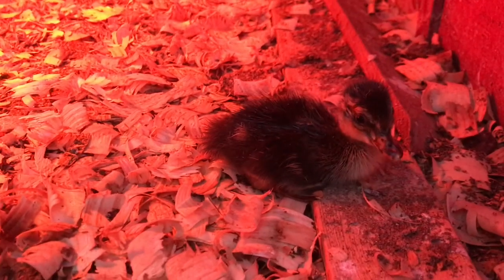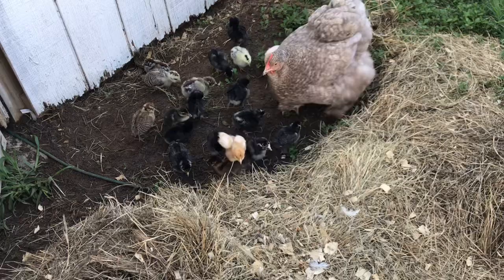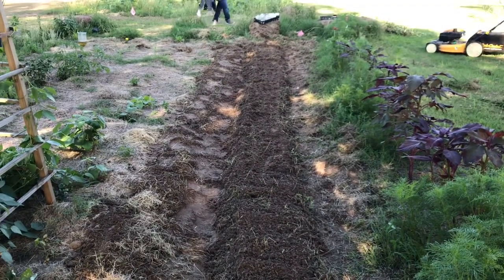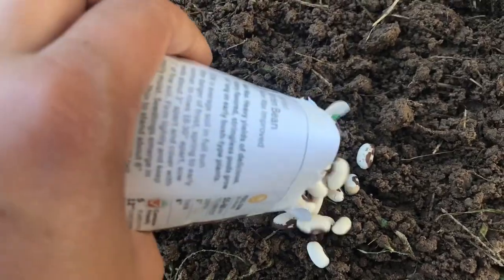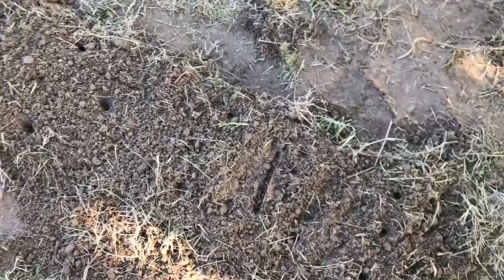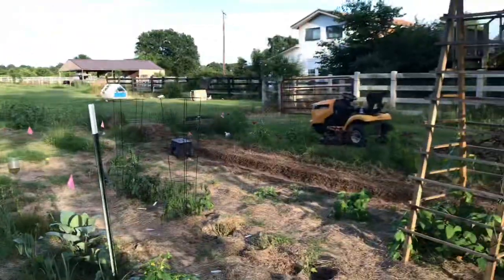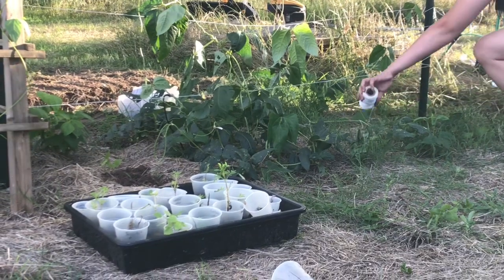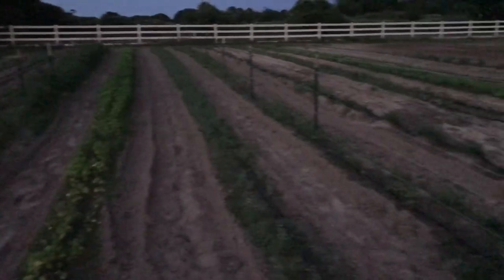Ruth Stout Garden Sowing Snap Beans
Today we’re working in the Ruth stout garden and we’re planting some snap beans.